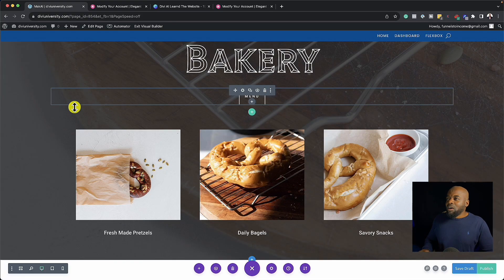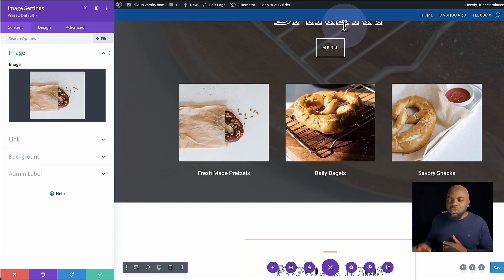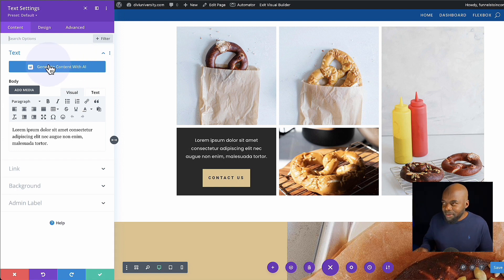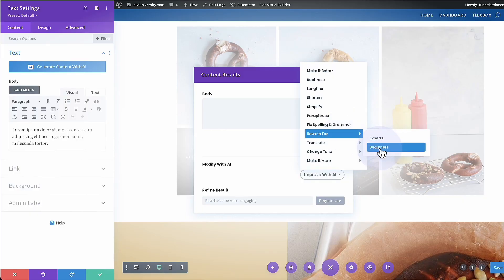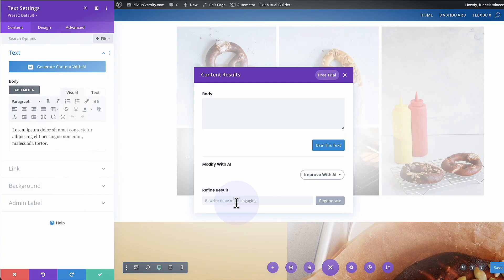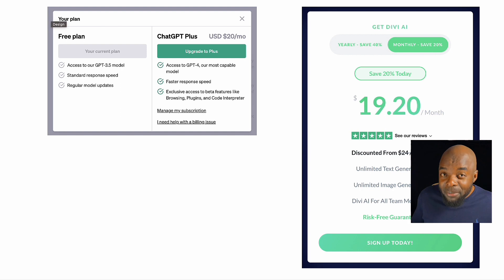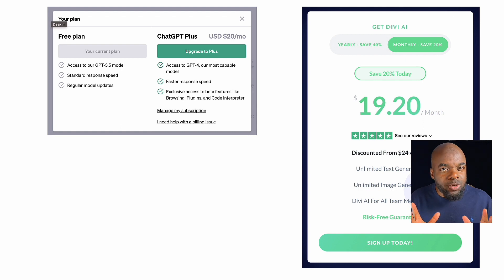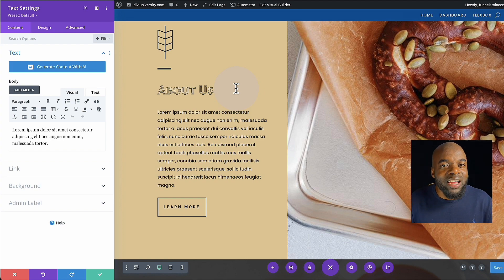Divi AI - First Look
In this video, I take a look at Divi AI. Divi Ai has really got me excited about Divi again. I like the different images you can generate with Divi Ai, the text, and also translation.